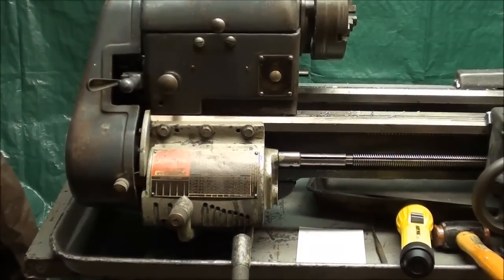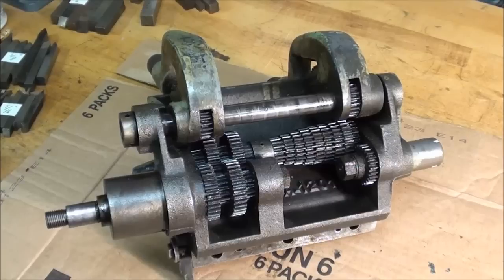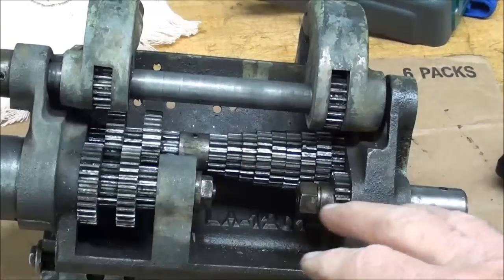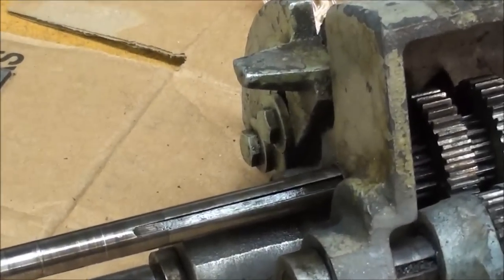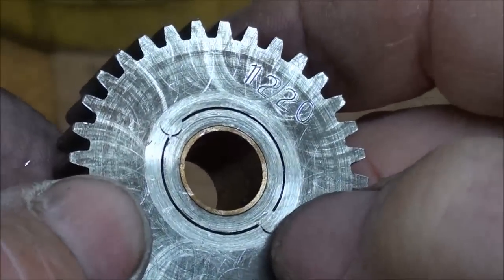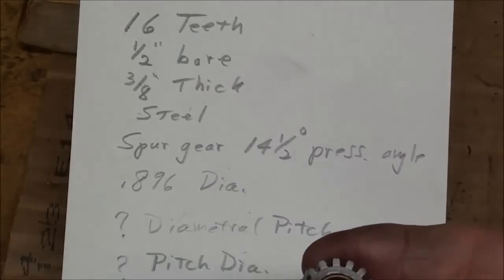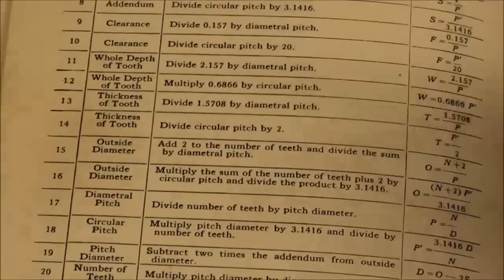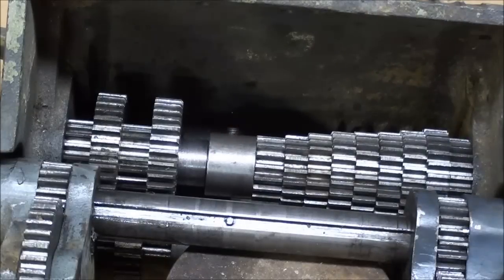MACHINE SHOP TIPS #130 Repairing a Logan Lathe Gear Box PART 1 tubalcain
Tubalcain fixes a stripped gear in his Logan lathe's QUICK CHANGE GEARBOX.